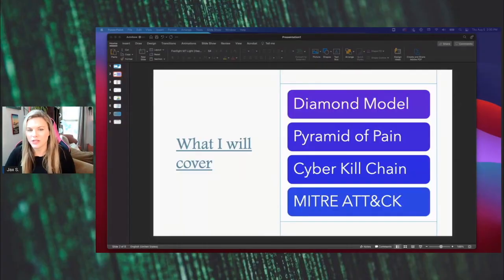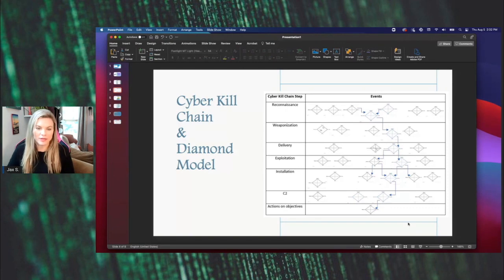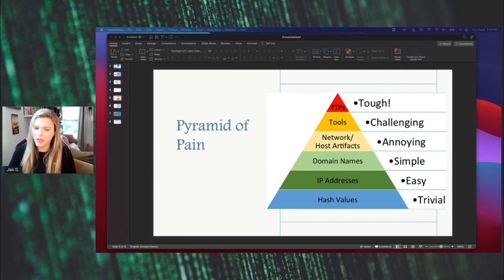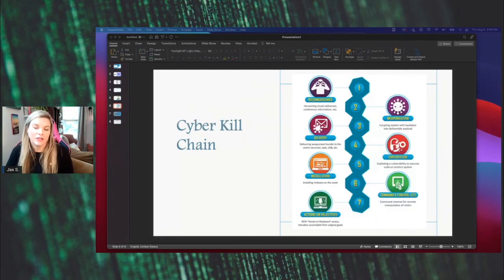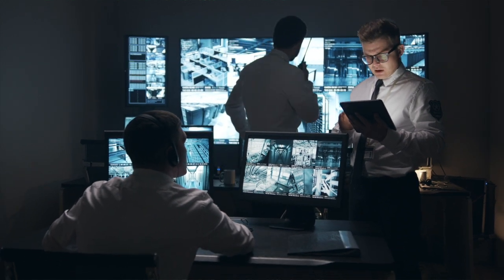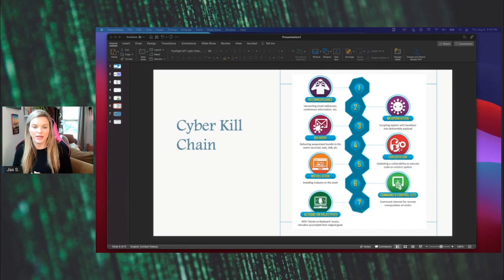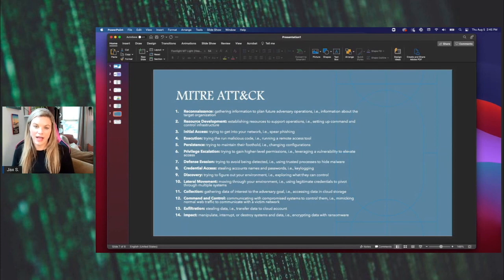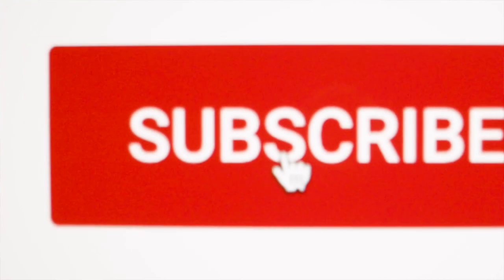CTI Framework for Beginners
During this video I will review the most used CTI frameworks which are the Diamond Model, Pyramid of Pain, Cyber Kill Chain and MITRE ATT&CK framework.

This training is for beginner level cybersecurity professionals. I will provide the viewer a high-level overview of each of these models.